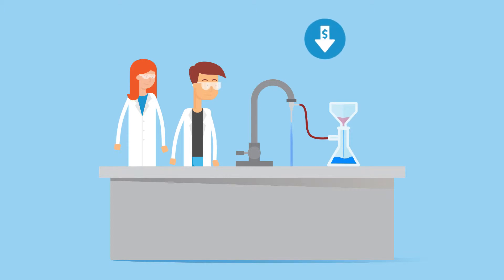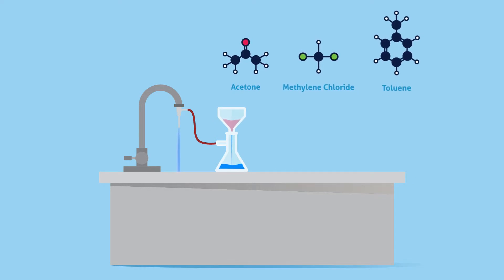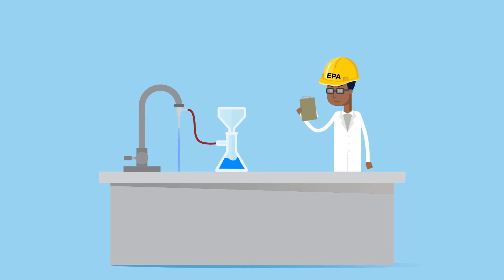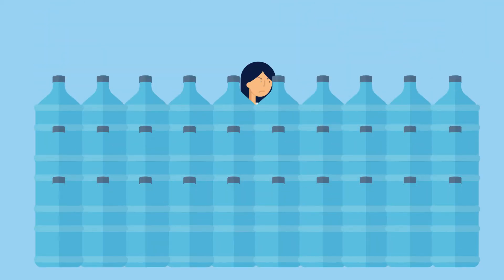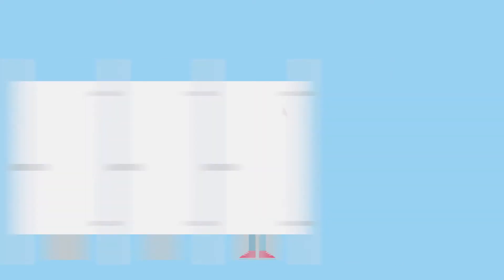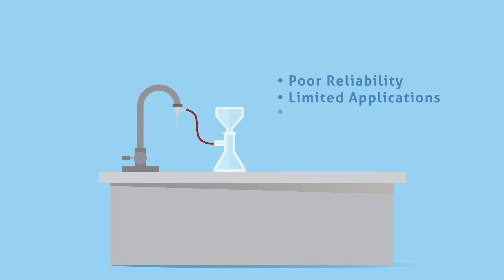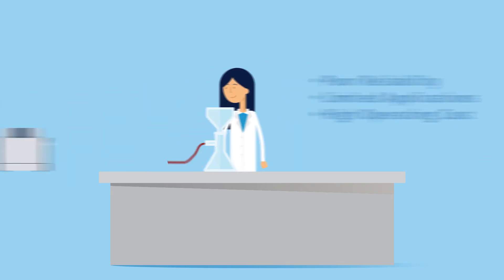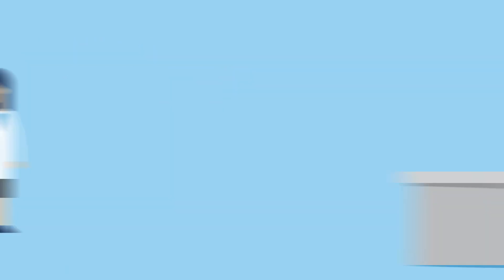Time to Replace Your Water Aspirator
KNF oil-free, laboratory vacuum pumps provide a lower cost of ownership, and much less of an environmental impact than water aspirators.